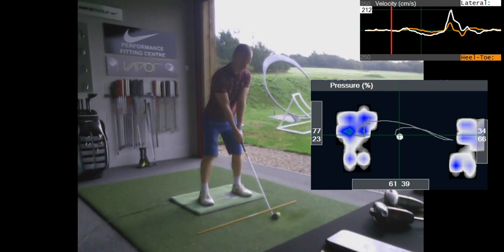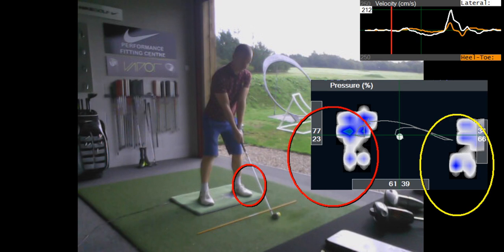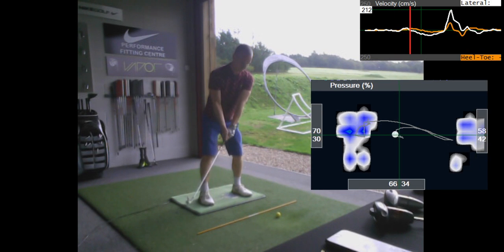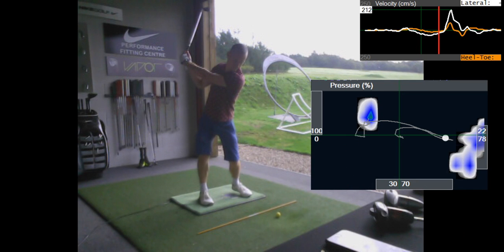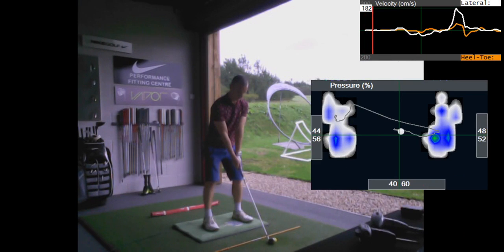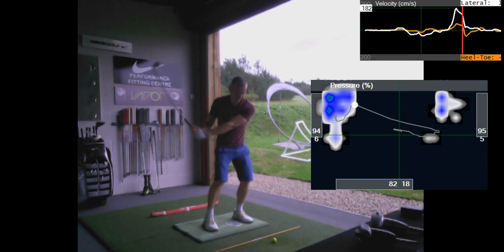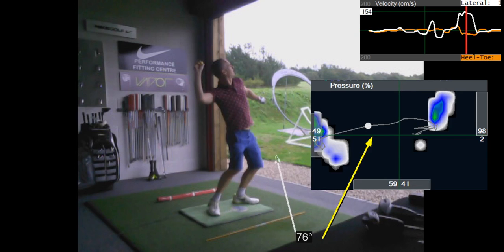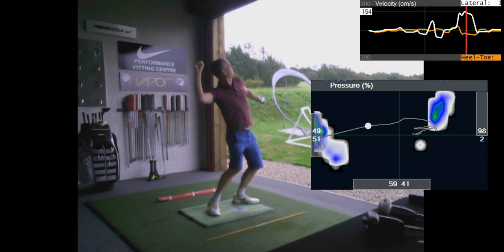V1 Pro analysis